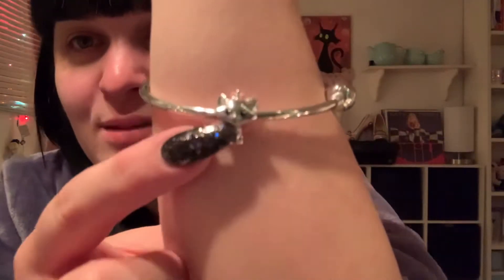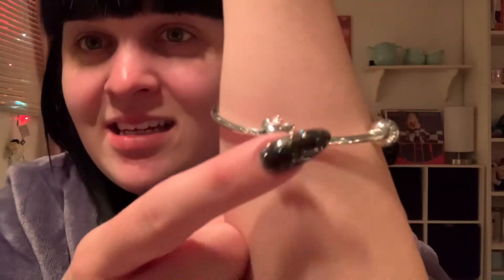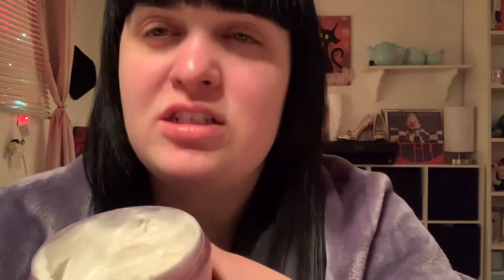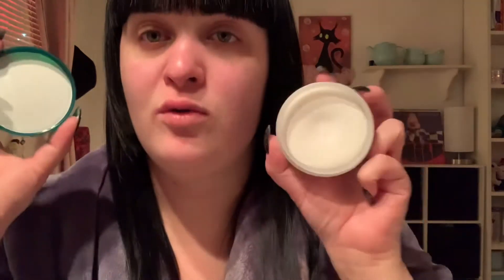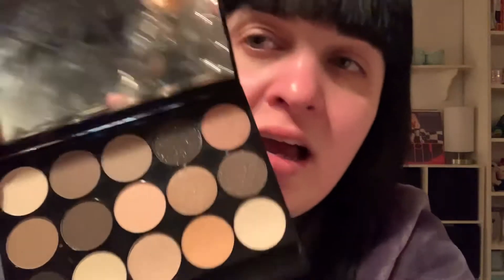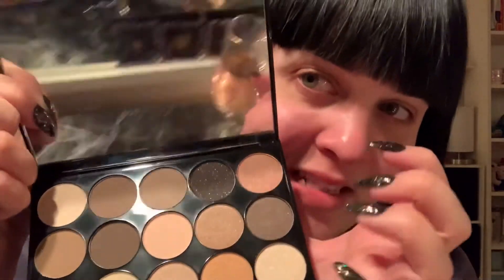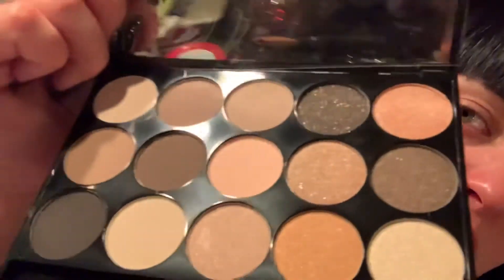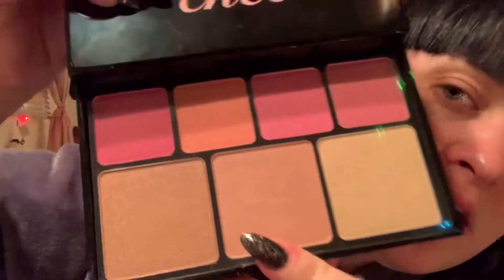VLOGMAS Day 19 2020 First Gifts of Christmas!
Hi Guys! I decided to try to do VLOGMAS thing this year ! Hope you enjoy it and it brightens up your 2020 ♥️ Happy Holidays !!!